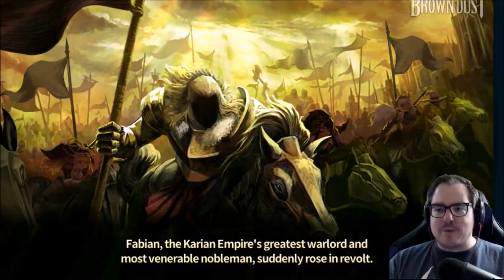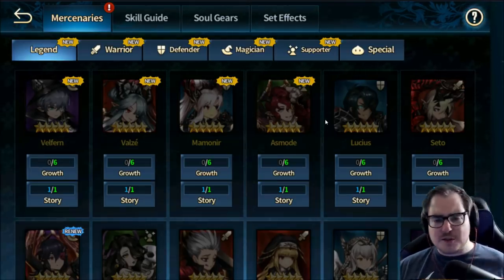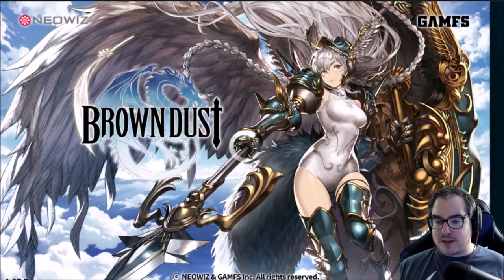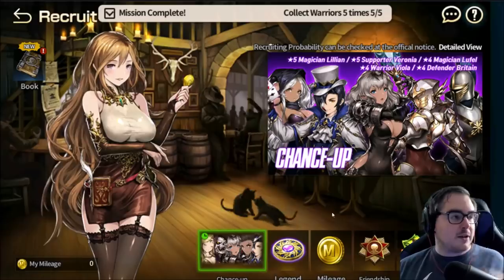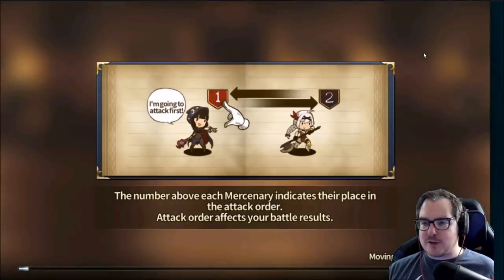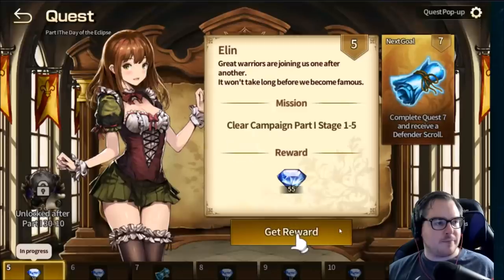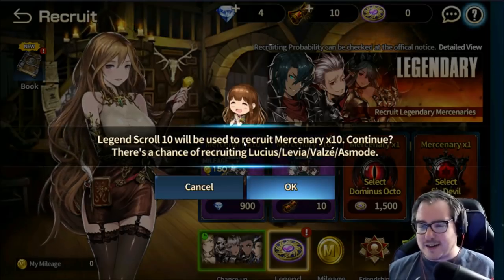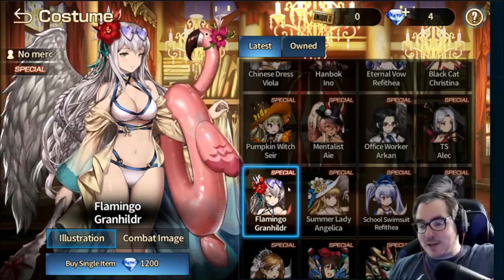【Brown Dust】 Reroll Guide! How To & What To Roll For!